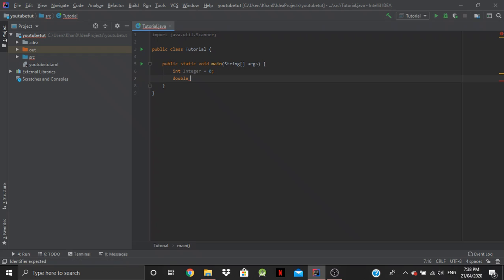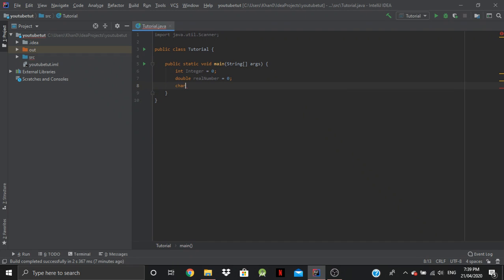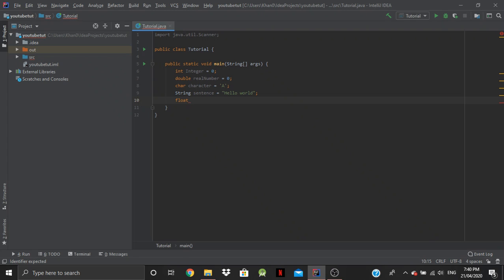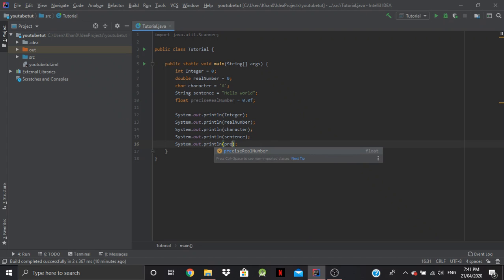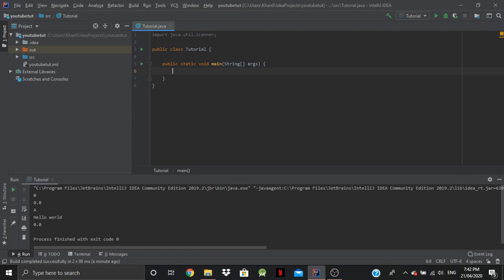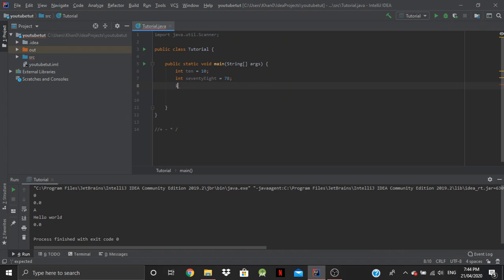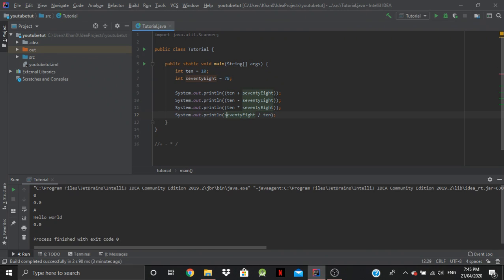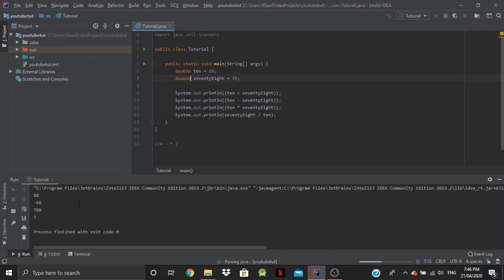Java for Beginners: DataType manipulation 2